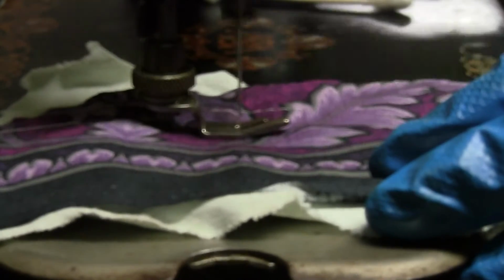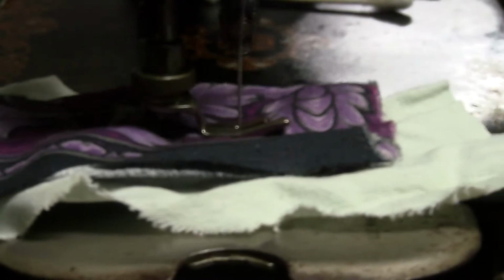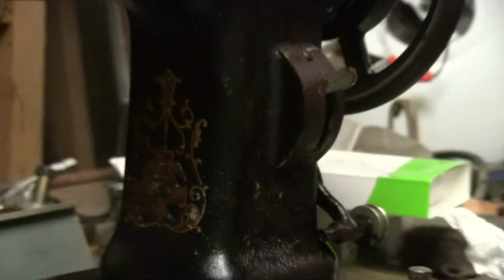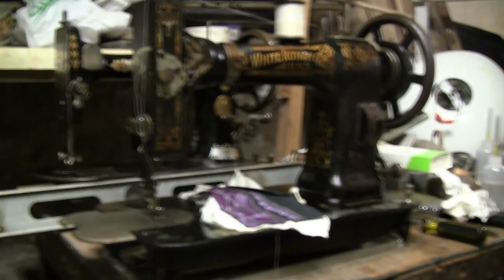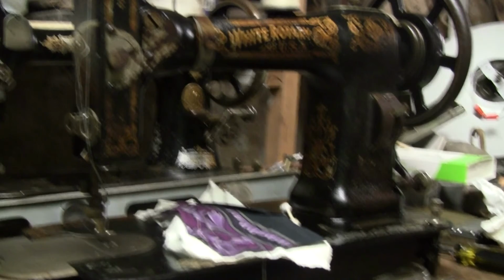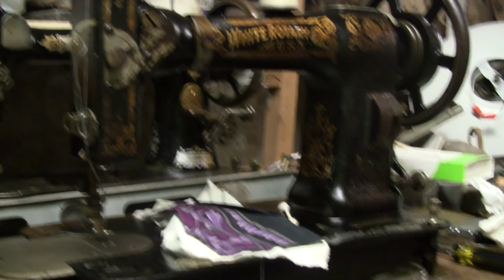Rescue - 1913 White Family Rotary (FR) & Singer VS-2 27 Update 5, First Stitch Threaded White FR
Video quality is bad... oh well... this is original first take camera was having issues focusing for some reason... this is a first with that happening like did.  Still documents video and audio in a different not planned at all way.  Wondering if concealed wireless RADAR hacked or something?